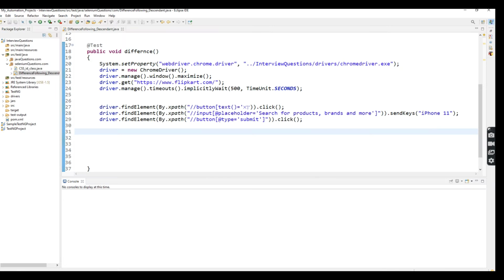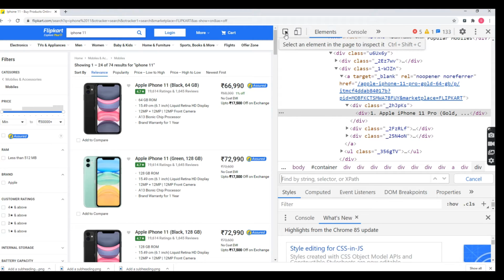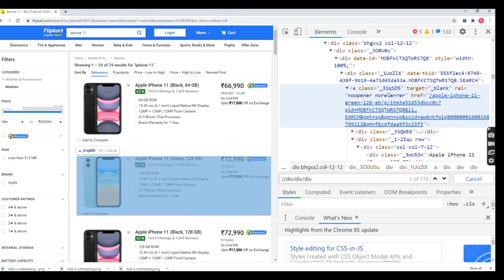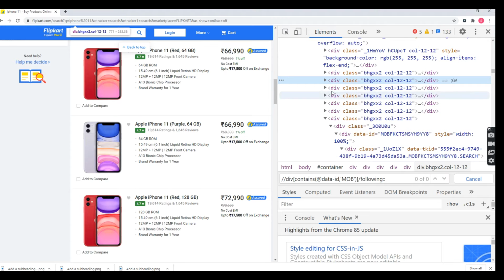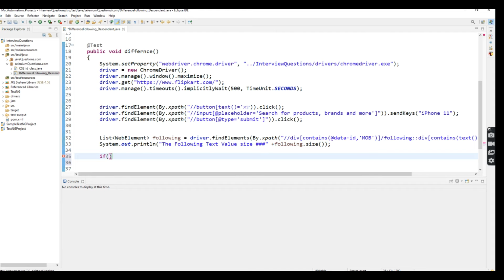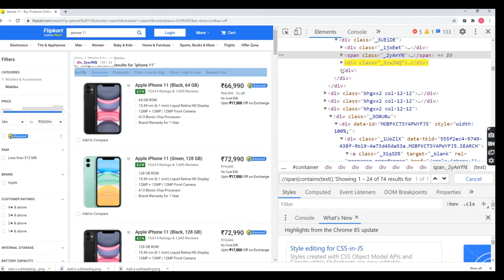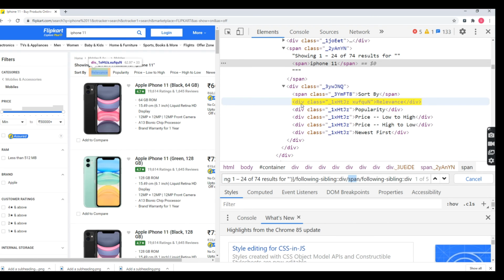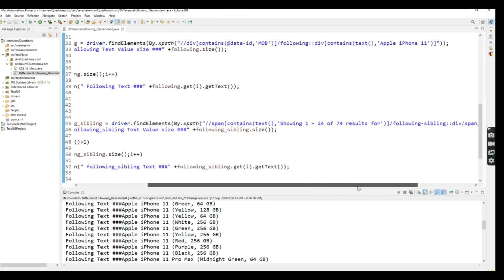How to Write Dynamic XPath Using Following and Following-Sibling in Selenium WebDriver | NATASA Tech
How to Take Dynamic Xpath using Following & Following-Sibling
Real Time Example using Application
1.Following
2.Following Sibling